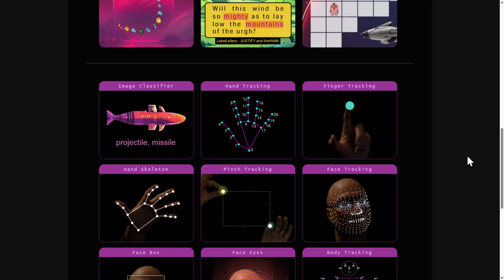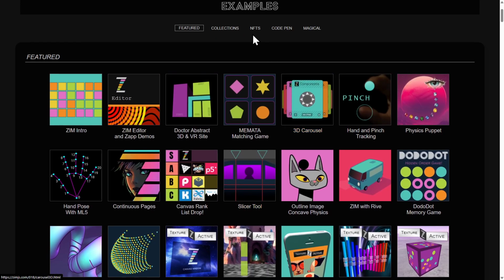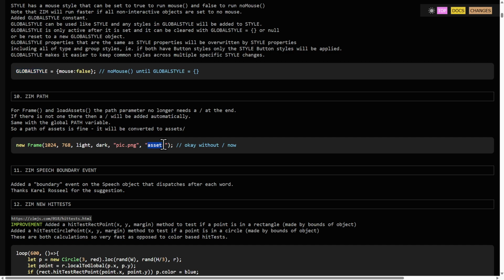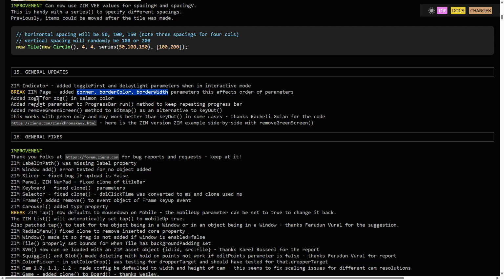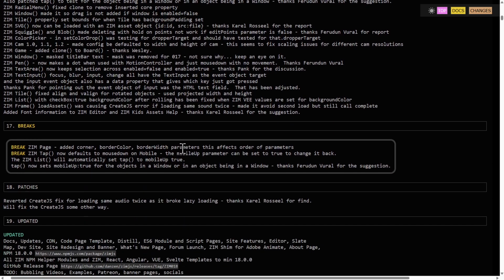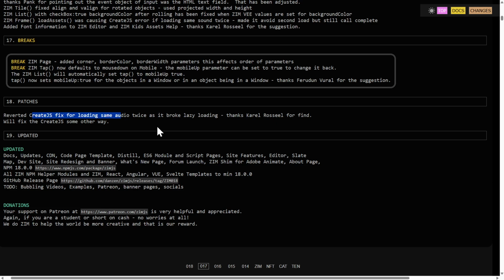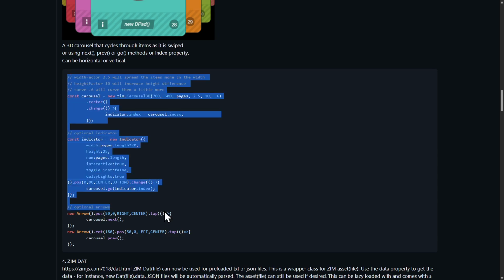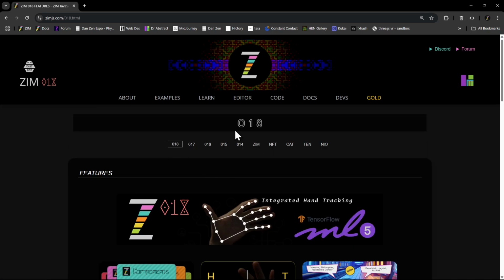ZIM Bubbling 216. Announcing the Launch of ZIM 018! JavaScript Canvas #018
ZIM 018 has launched with with ML5 support for integrated hand tracking - fingers are the cursor and pinch is a mousedown and mouseup on all ZIM components and effects!  More updates too - this Bubbling takes you through the updates in general and some of the smaller updates and site redesign.  Future Bubblings will take you through each new feature.